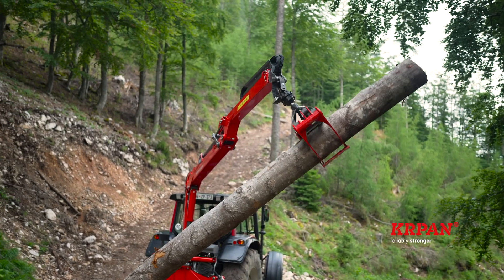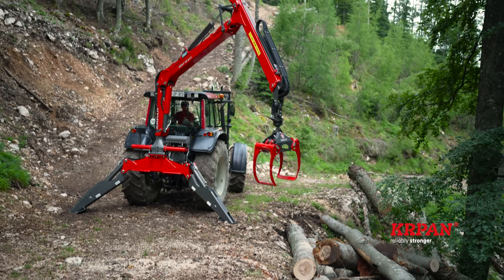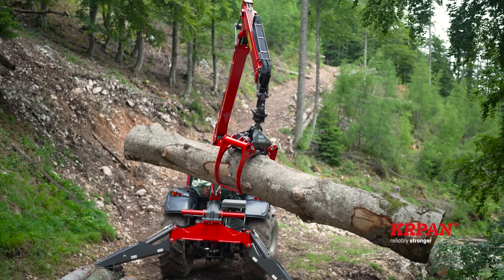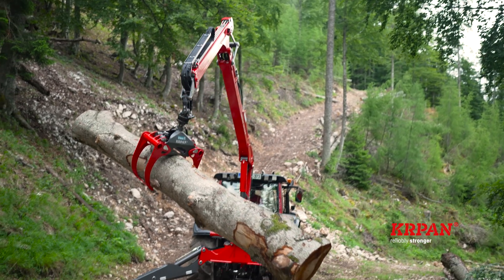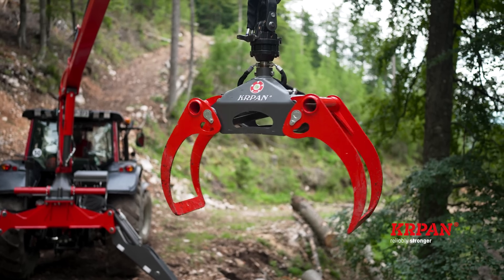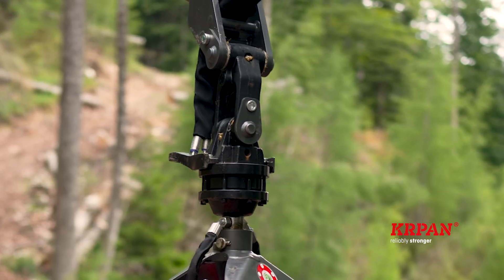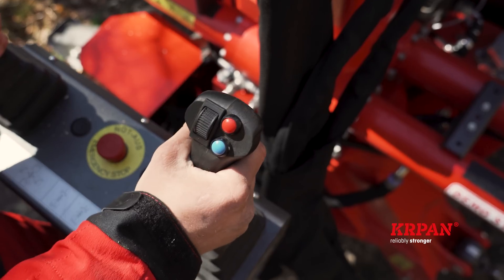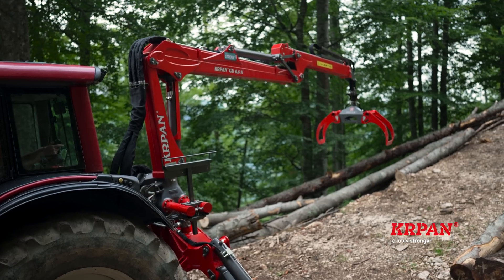Forestry Cranes KRPAN GD 6,6 K / 7,6 K with Three-Point Hitch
LOW WEIGHT FORESTRY CRANES WITH THREE POINT HITCH
Optimize your work in the woods with KRPAN cranes of 6.6 or 7.6 m reach. Compact STRENX fine-grained steel construction for maximum reliability.